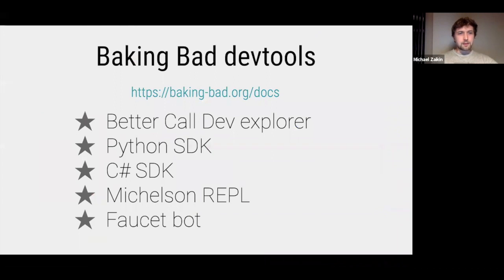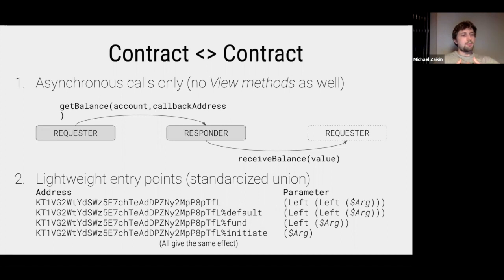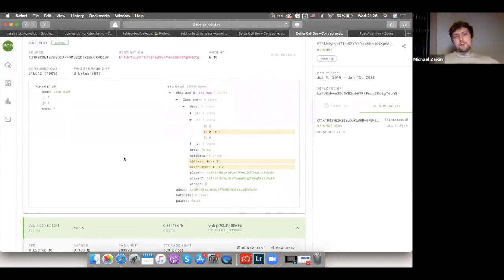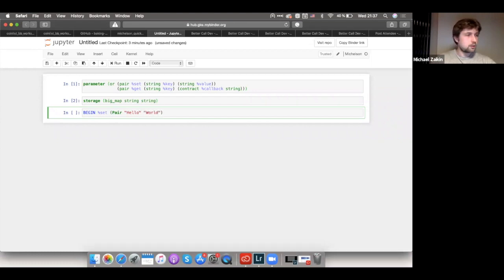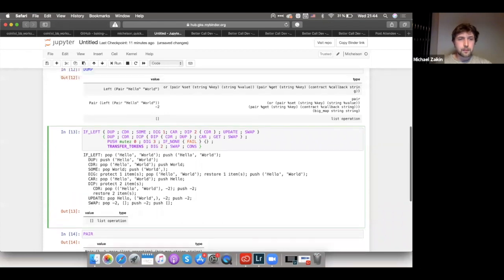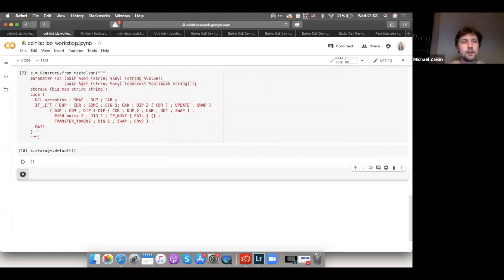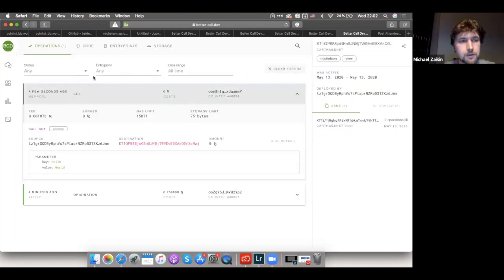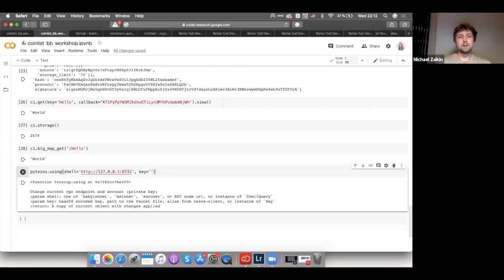Baking Bad Workshop - Tezos + CoinList Hackathon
Developer workshop covering the Tezos baking tools built by Baking Bad